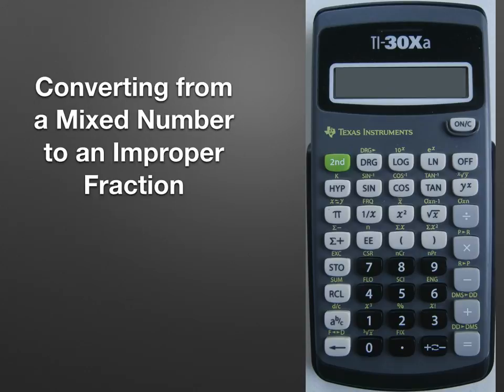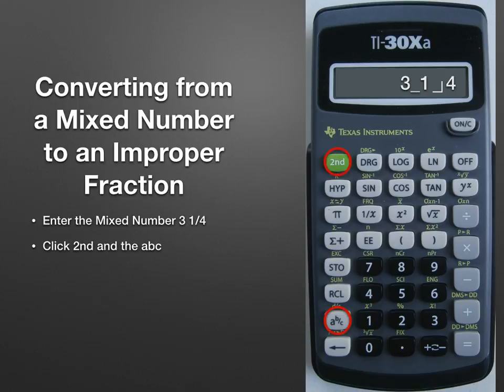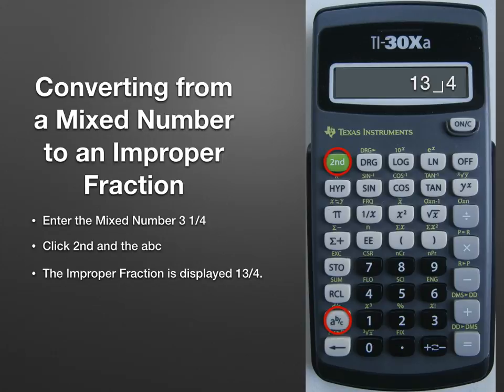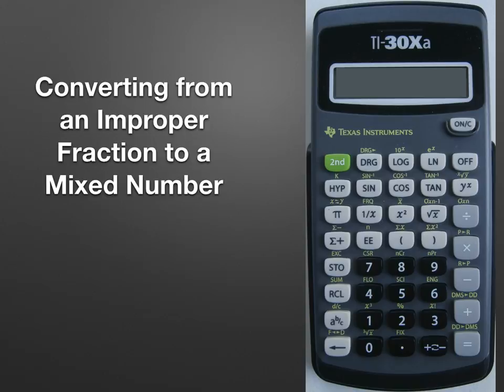Calculator Use Converting Mixed Numbers to Improper Fractions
How to convert mixed numbers to improper fractions and improper fractions to mixed numbers using the TI30Xa Calculator.